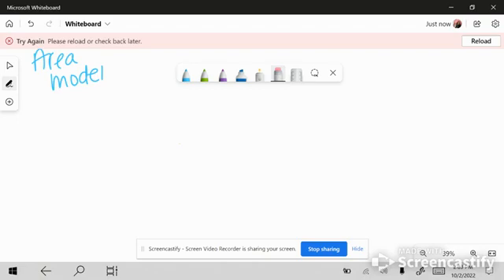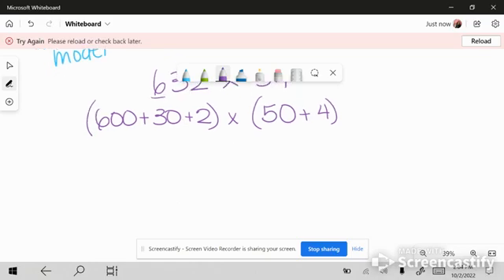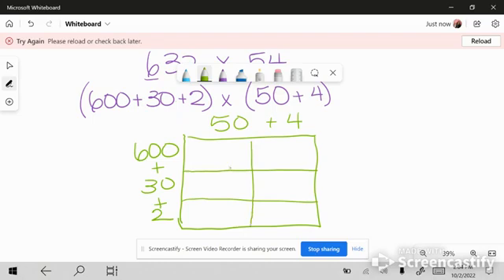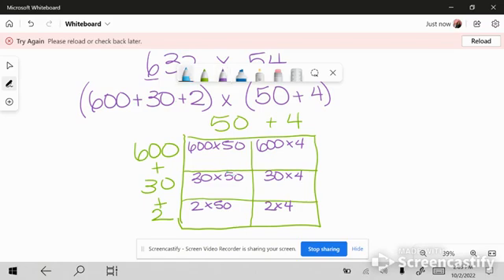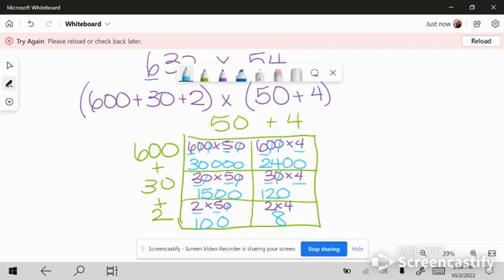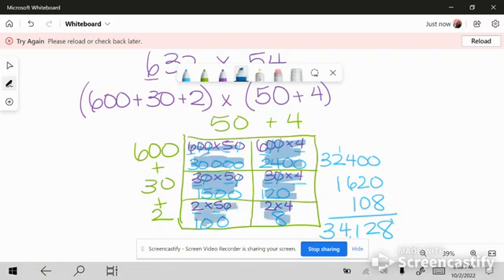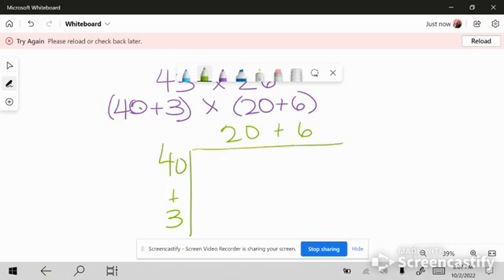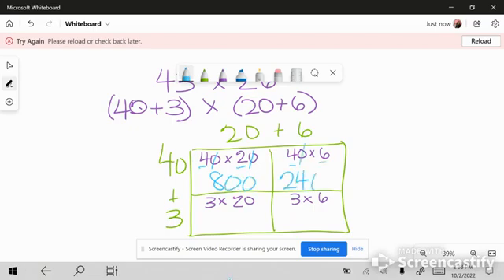Chapter 3: Multi digit Area Model Multiplication